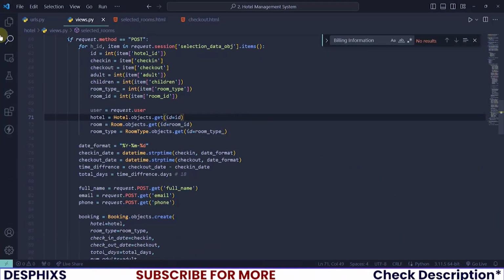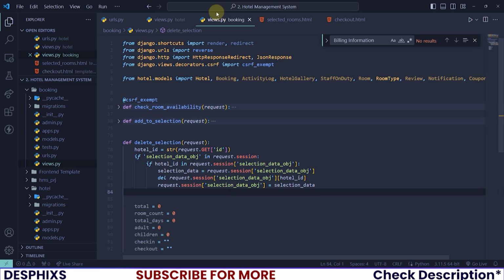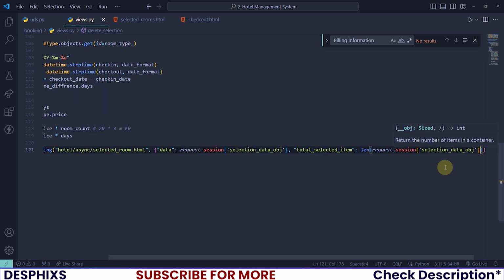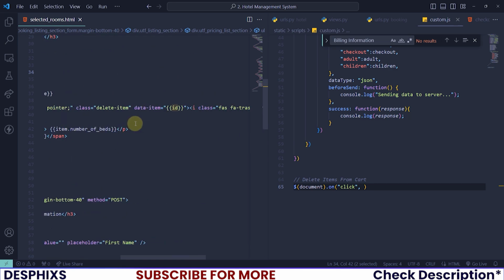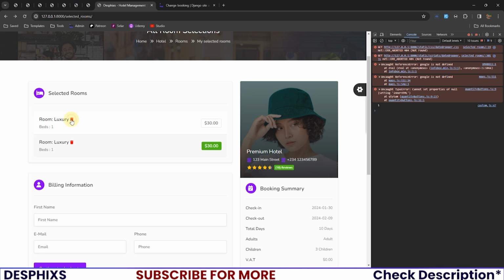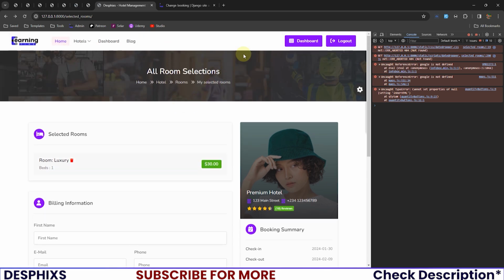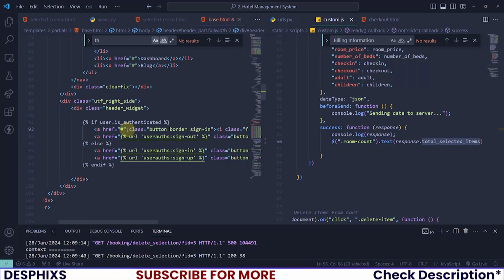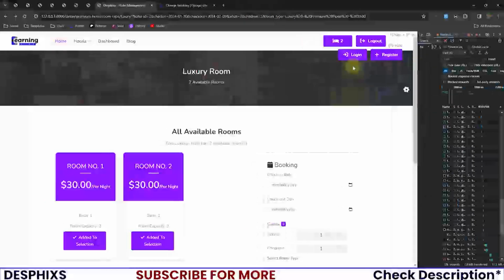Delete Items From Sessions [PT 1]: Hotel Management System Using Django - EP 22